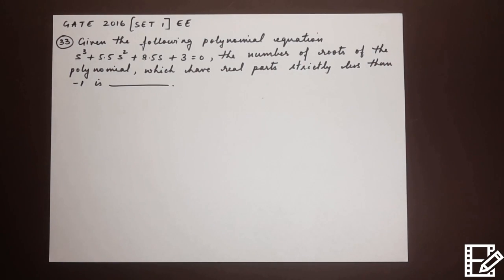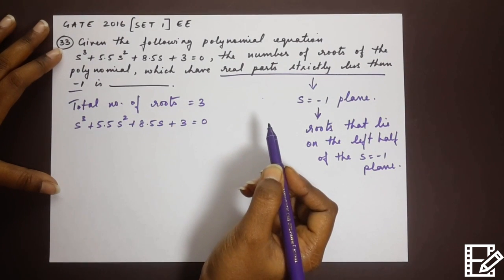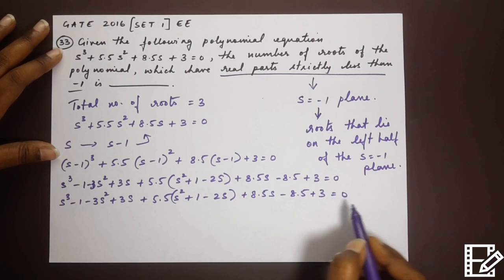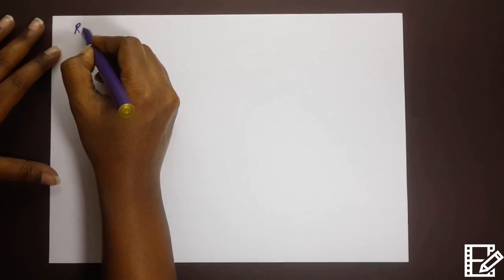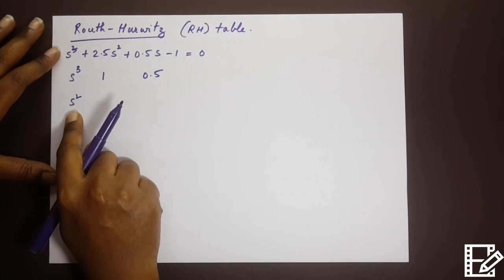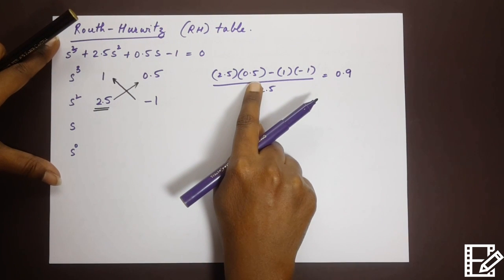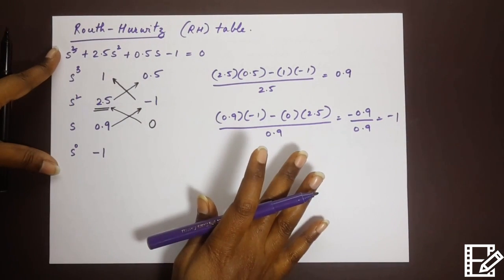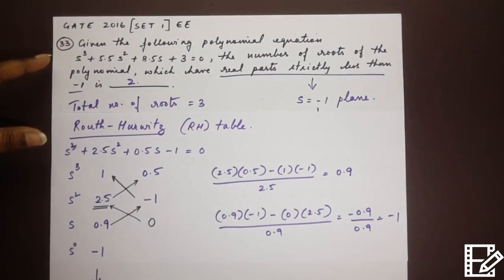Gate 2016 EE (Set1) Q33